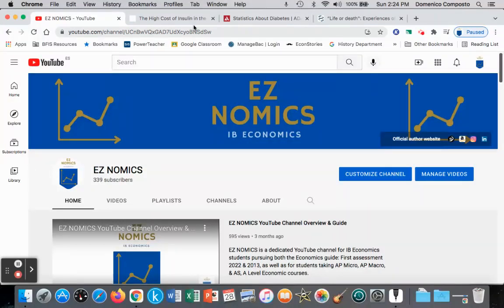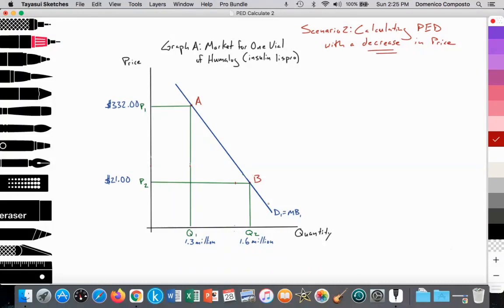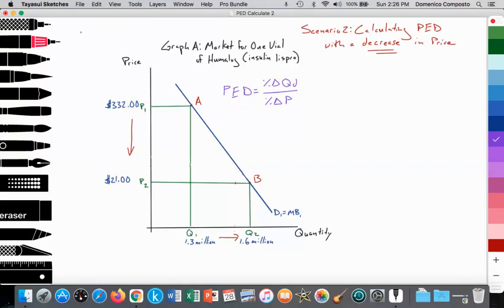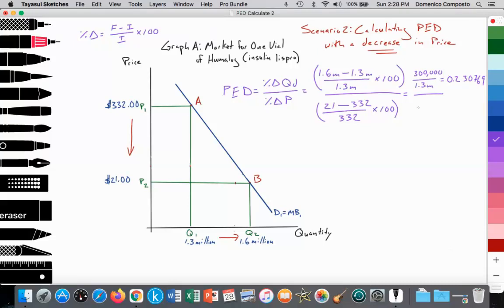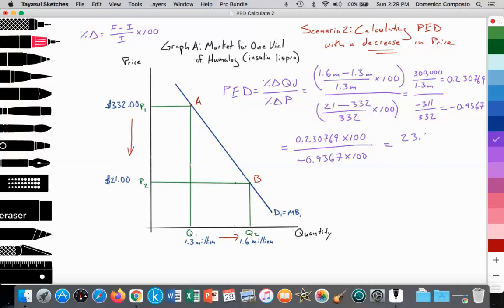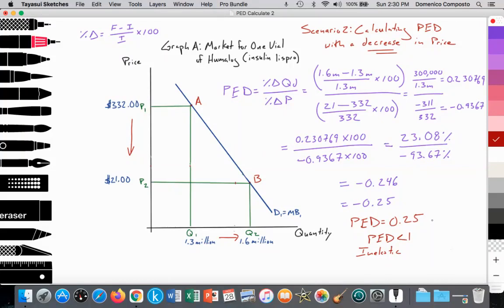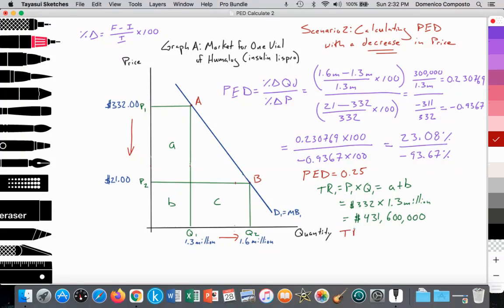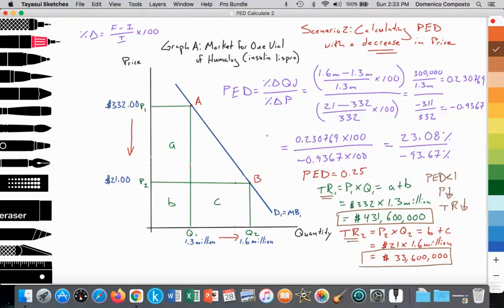2.5 (Micro) Calculating PED & total revenue: Inelastic demand: Decrease price: Insulin: Scenario 2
Video tutorial for IB Economics students illustrating how to calculate PED and total revenue for an inelastic demand curve.

Note:
Scenario 2: Firm lowers price along an inelastic demand curve thus decreasing total revenue.
Analysis of Scenario 1: Market for One Vial of Humalog (insulin lispro) (at time 1:22)
* Graph A: Market for Market for One Vial of Humalog (insulin lispro)
* X-axis measures quantity demanded
* Y-axis measures price, revenue

* There is one downward sloping demand curve in accordance with the Law of Demand, labelled D1
* D1=MB1
* PED is less than 1 for D1 (it is a predominately inelastic demand curve due to the necessity of the drug by its consumers)

* PED = %∆Qd divided by the %∆P

* In the market for one vial of Humalog (insulin lispro), a price is set at P1 ($332) with a Qd at Q1 (1.3 million) (point A)
* Total revenue = price x quantity
* TR1 = P1 x Q1 = a + b = $332 x 1.3 million = $431,600,000 (at time 6:58)

* Price is decreased from P1 ($332) to P2 ($21) (Point B)
* Qd increases from Q1 to Q2 (1.6 million) in accordance with the law of demand

* It can be observed that the percent decrease in price is greater than the percent increase in quantity demanded (%∆P is greater than %∆Qd)
* PED is less than 1
Calculating PED (at time 2:22)
* PED = %∆Qd / %∆P
* %∆ = ((Final value - Initial value) / Initial value) x 100

* %∆Qd = ((1.6 million - 1.3 million) / 1.3 million) x 100
* %∆Qd = ((300,000) / 1.3 million) x 100
* %∆Qd = (-0.230769) x 100
* %∆Qd = 23.08%

* %∆P = (($21 - $332) / $332) x 100
* %∆P = ((-311) / $332) x 100
* %∆P = (-0.9367) x 100
* %∆P = -93.67%

* PED = %∆Qd / %∆P
* PED = 23.08% / -93.67%
* PED = -0.246
* PED = -0.25
* Absolute value of PED = 0.25
* PED is less than 1, thus it is an inelastic demand curve
* Thus, for every 1% change to price, there is a 0.25% change to Qd

*TR2 = P2 x Q2 = b + c = $21 x 1.6 million = $33,600,000 (at time 7:47)
* a is greater than c
* TR2 is less than TR1

*Thus, as a result of PED being less than 1, a decrease in price leads to a decrease in total revenue, and vice versa.